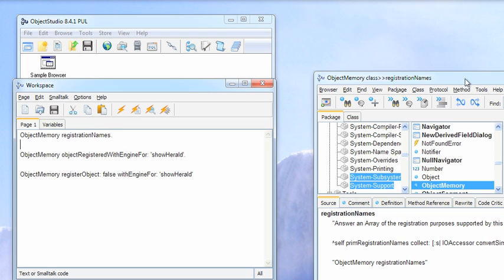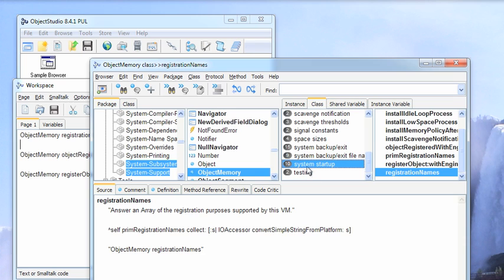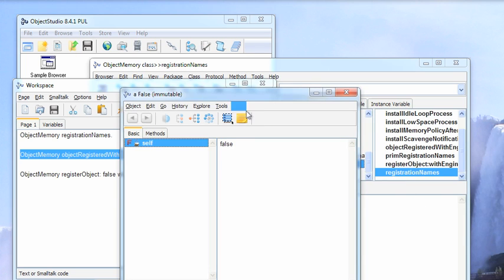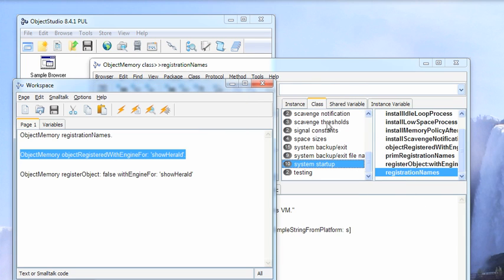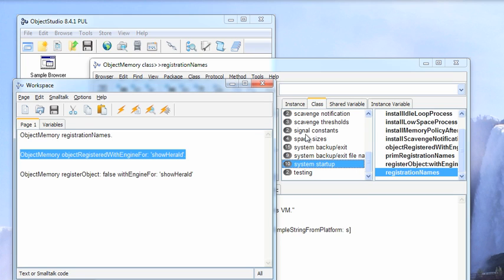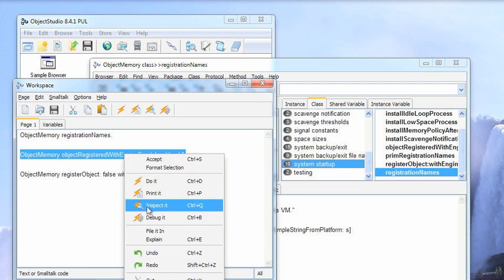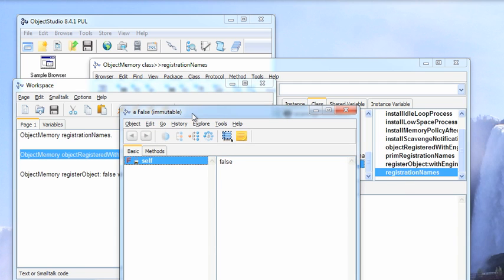ST 4U 376: Not Showing the Herald in ObjectStudio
If you want to ensure that the herald (BMP image) does not attempt to show in your runtime, you can either use a command line argument, or - as we show today - toggle a switch in the image itself.